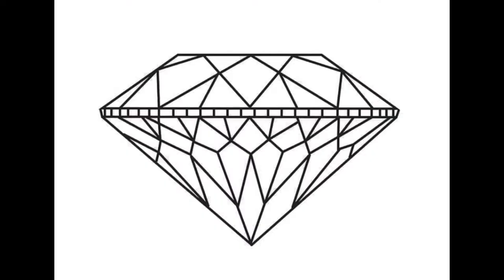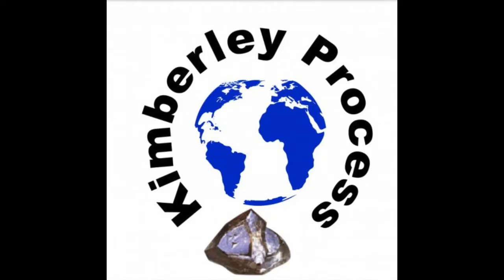Diamond price / value from the diamond mine to Retail, and who pays the bill. The Value of A Diamond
Here is the article we wrote some years ago that led to the creation of this video